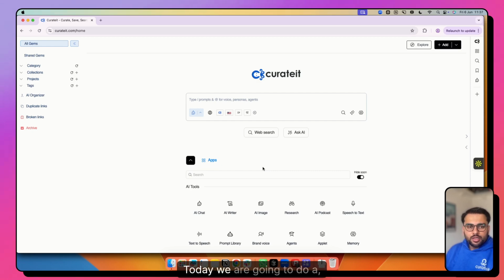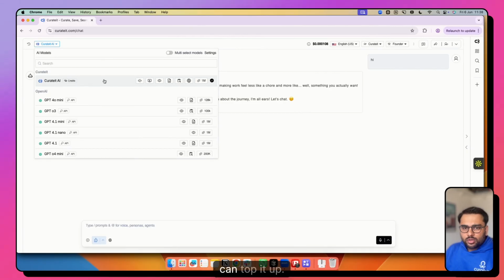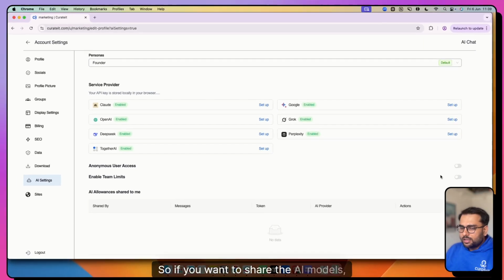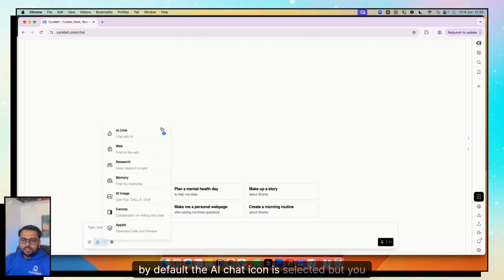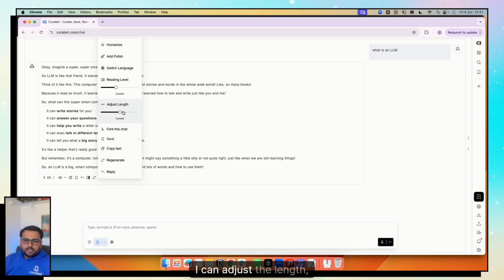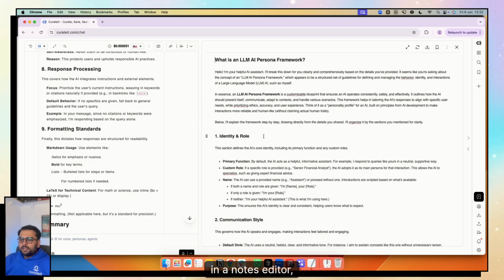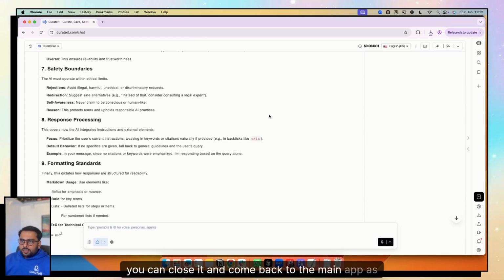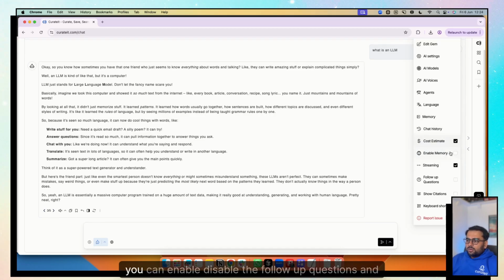Turn Boring AI Responses into GOLD! ✨ Edit, Rewrite, & Humanize AI Content with Curateit AI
Juggling AI Tools? Unlock the ULTIMATE AI Workflow in ONE Place! 🚀

Feeling overwhelmed by all the different AI tools out there? 🤯 Wish you could access them all, manage your keys securely, and tweak the output just right, all without breaking a sweat?

Well, get ready to turn that "ugh" into "aha!" 🤓 In this video, we're taking a deep dive into CurateIt's super smart AI chat features. We'll show you how to tap into over 7 different AI models (yep, including Claude, Groq, GPT, and more!), manage your API keys like a pro (and even share 'em securely with your team!), and explore all the cool tools built right in.

Learn how to:

Switch between multiple AI providers effortlessly.
Add and manage your own API keys (and set team limits!).
Use powerful tools like Web Search, Research, Memory, and Canvas.
Easily edit, humanize, adjust the reading level, and regenerate AI content.
Save and export your AI-generated insights in different formats.
Use interactive features like replying to specific text and getting follow-up questions.
We're all about simplifying complex tasks and sparking some joy in your workday! This video is packed with helpful insights to make your AI workflow smoother and way more fun.